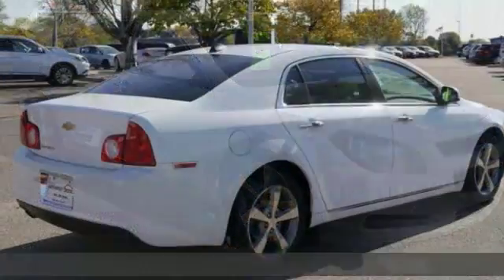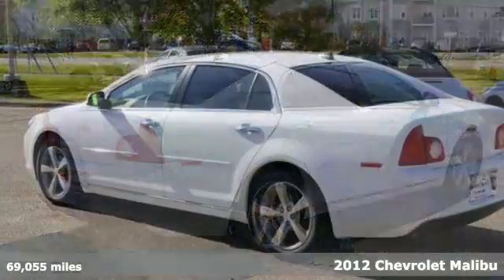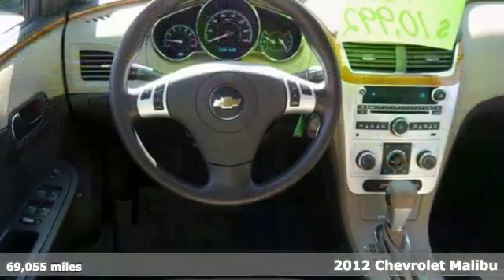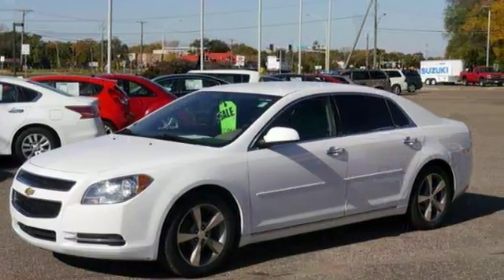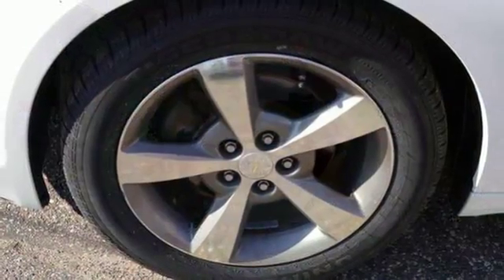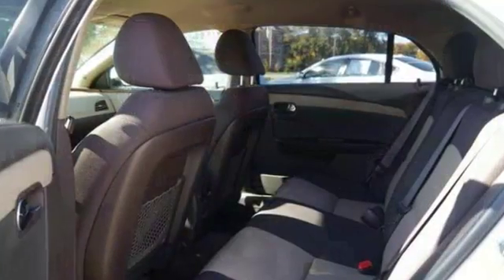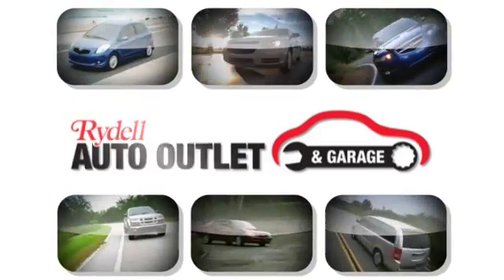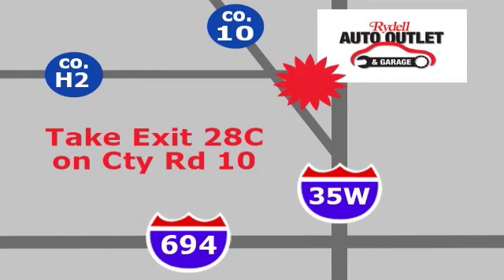2012 Chevrolet Malibu Minneapolis MN St-Paul, MN M80539 - SOLD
Year: 2012
Make: Chevrolet
Model: Malibu
Trim: 4dr Sdn LT w/1LT
Engine: 2.4 L 4 Cyl. Cyl.
Transmission: 6-Speed A/T
Color: Summit White
Interior: Cocoa/Cashmere
Mileage: 69055
Stock #: M80539
VIN: 1G1ZC5E05CF317173
This is a great one-owner vehicle. This vehicle with no known defects is a prime example of a pre-owned automobile. This vehicle's exterior is in excellent condition. The prior owner took great care of this vehicle's interior.

Address:
2375 County Road 10